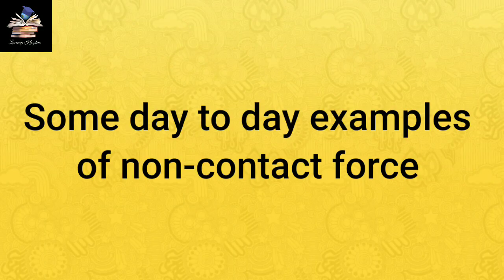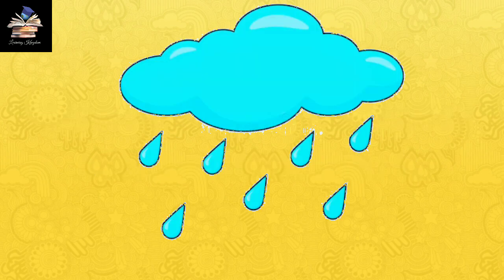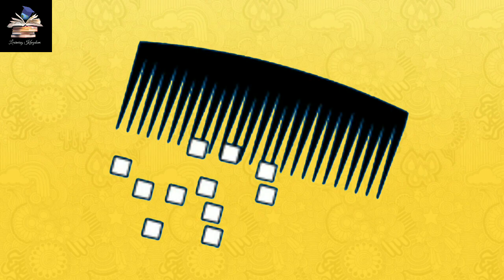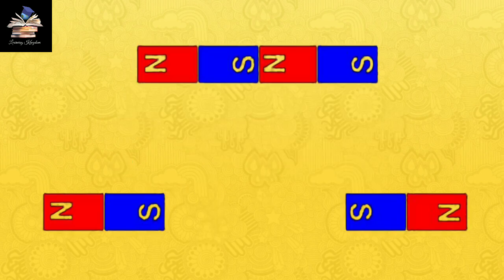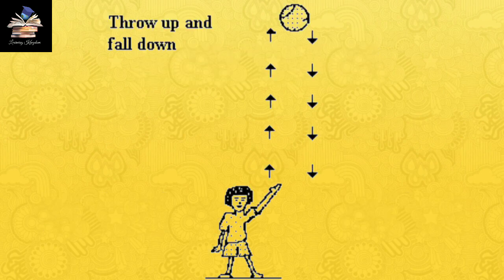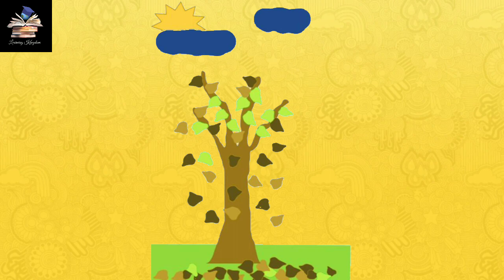Non-contact_Force Motion Physics |Type of force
Hello students,

In this video you will learn about Non-contact force and their types, after that you will see some day to day life examples of Non-contact force.

Link of force, balance and unbalance force and contact force is given below: